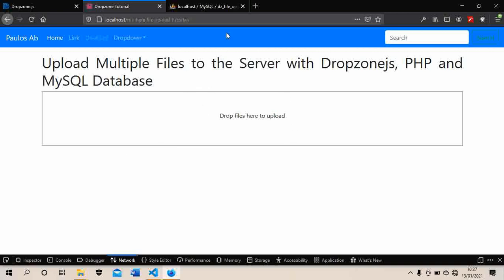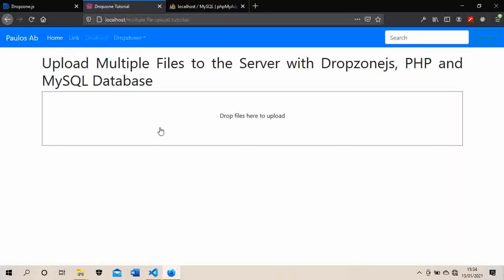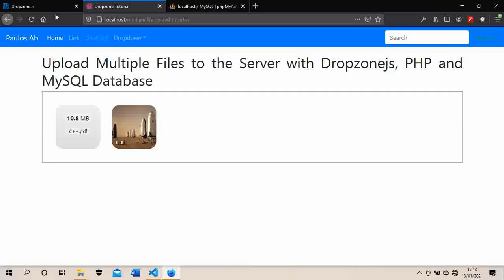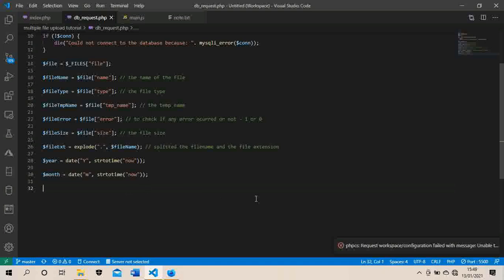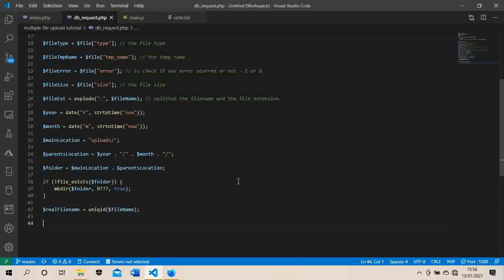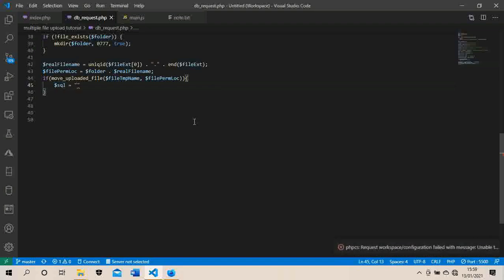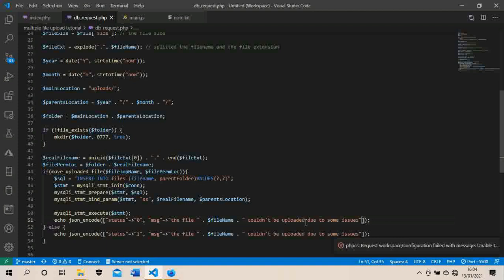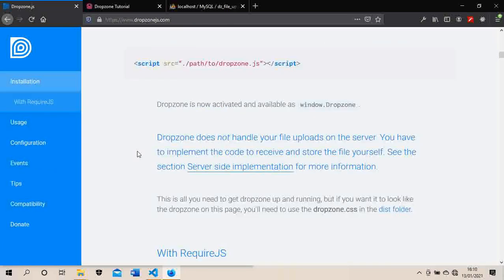How to Upload Multiple Files to the Server with DropZonejs - PHP and MySQL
In this tutorial I showed how to upload multiple files to the server with dropzonejs and saving the files in MySQL database with PHP.

OR

You could clone the Github repository on the Command line by running

Lesson Outlines
1. download dropzonejs

2. Setup dropzonejs
3. Handle files to be uploaded with PHP
4. Create recursive folders with PHP
5. Move the Uploaded files in the recursively created folders
6. Create MySQL database
7. Create MySQL table